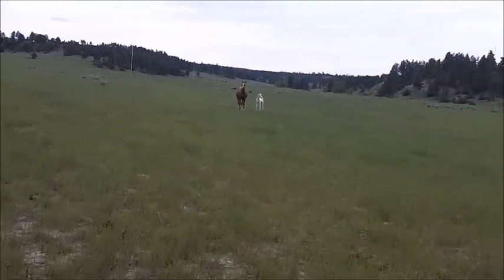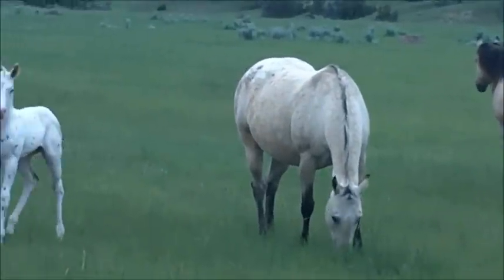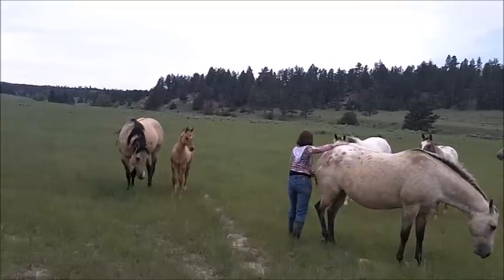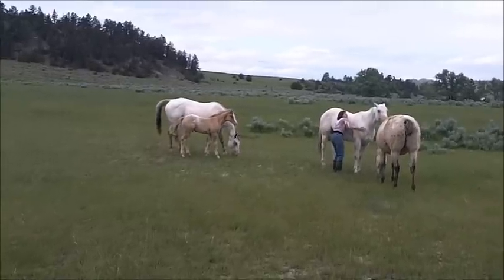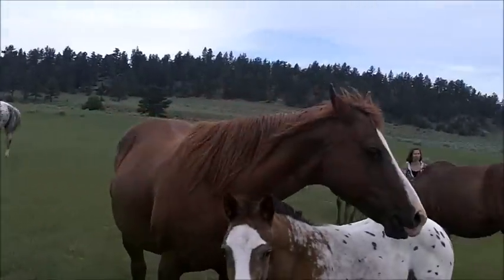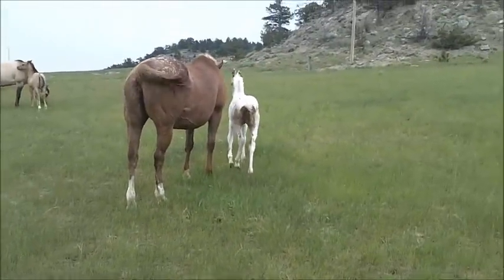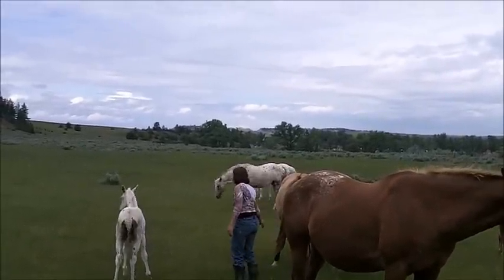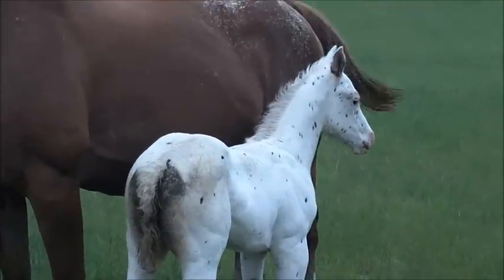Goffena Appaloosa foals on 6_19_2011.wmv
Here;s footage of most of our 2011 foals. This one has our newsest filly in it. Most are for sale. Check our previous videos for pricing on the rest of the foals.